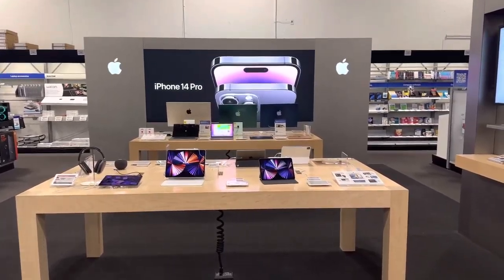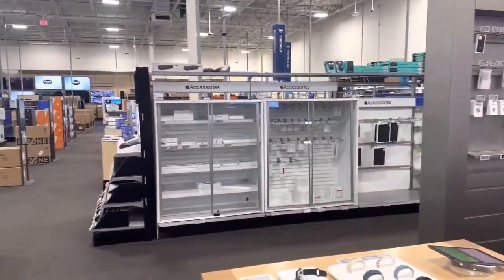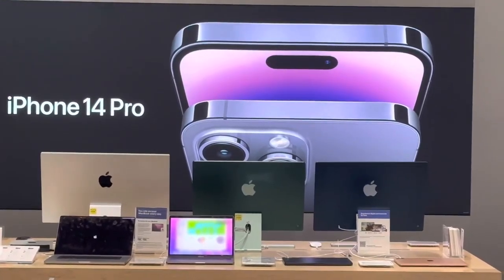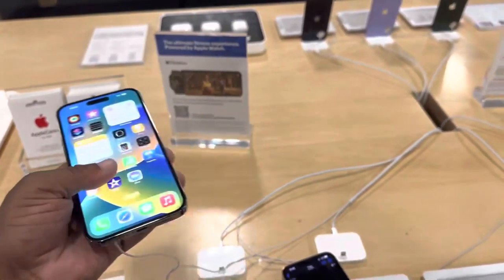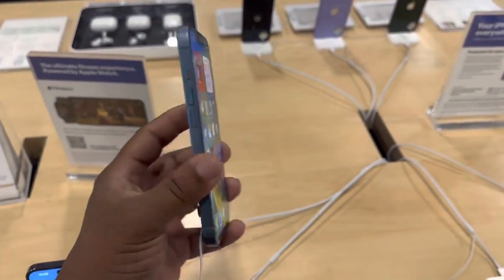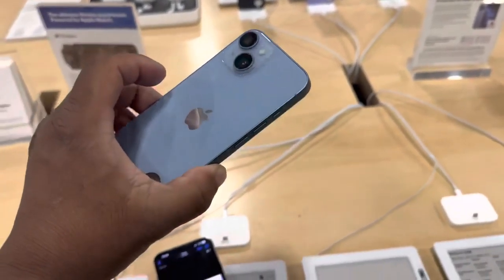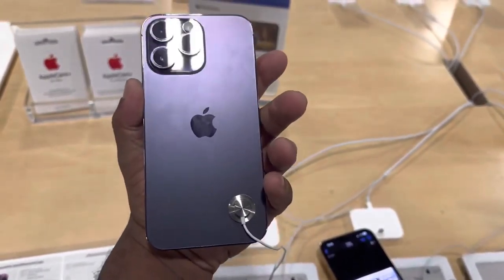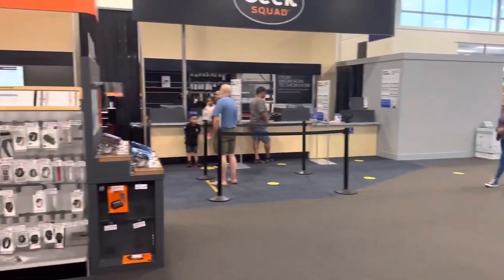iPhone 14 Pro video Test in 4k 60ftp